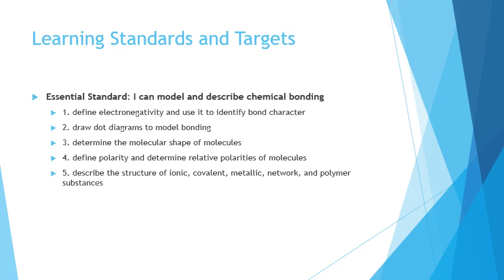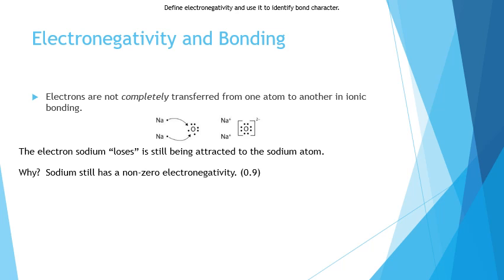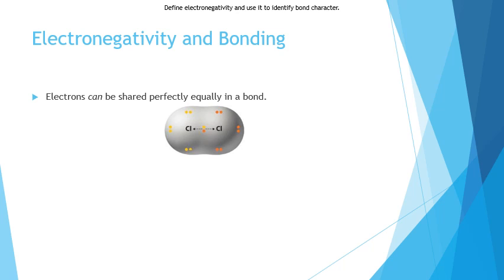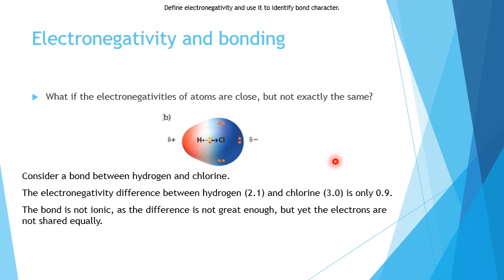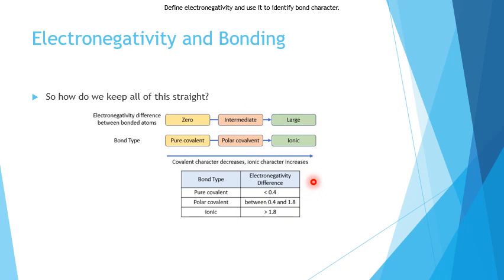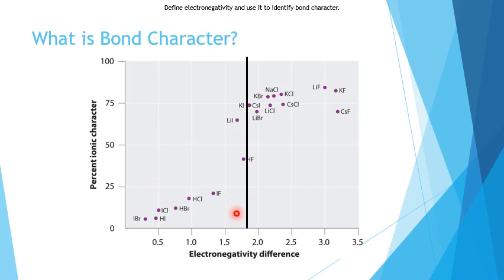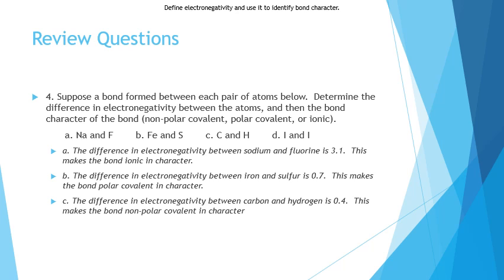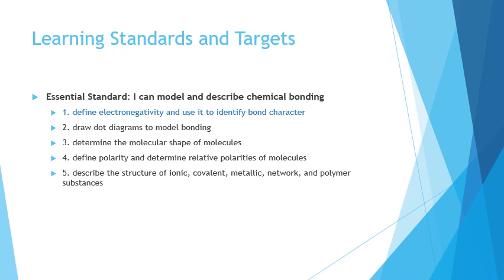Chem: Bonding Video 1: Electronegativity and Bond Character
Defining electronegativity and bond characters.